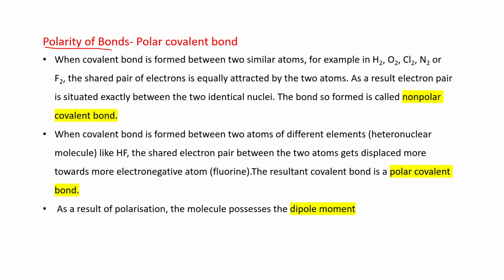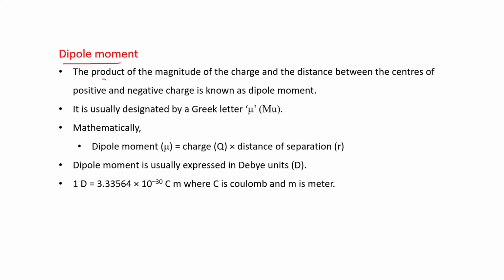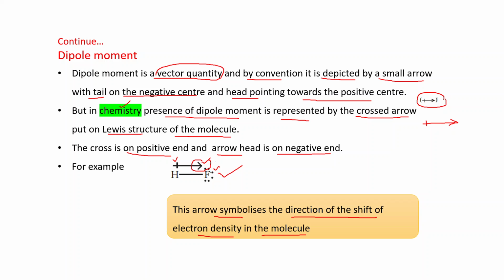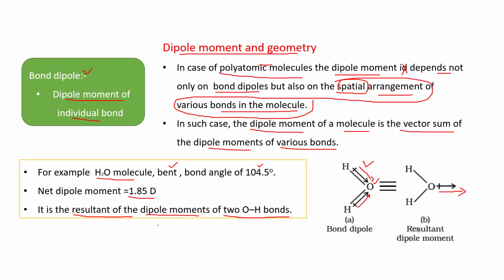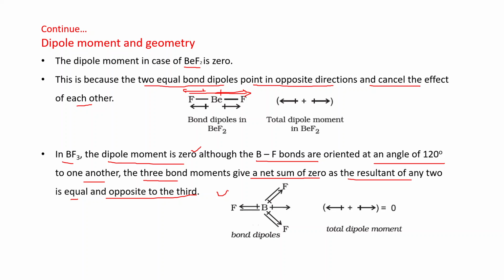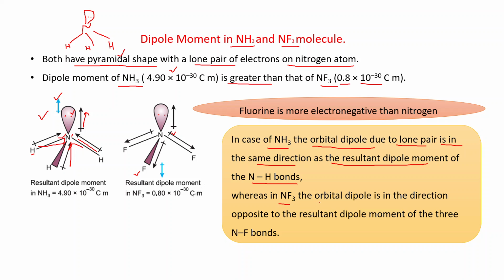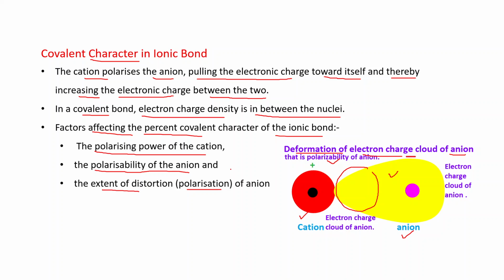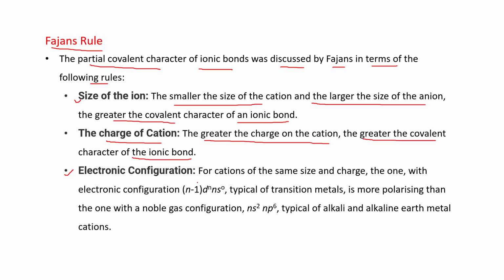Chemistry 11Chapter 4 Polar Covalent Bond Dipole moment Covalent Character in Ionic Bond-Fajans Rule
Polarity of Bonds- Polar covalent bond
Covalent Bond,   Polar covalent bond and Ionic Bond
Dipole moment
Dipole moment and geometry
Bond dipole
Dipole Moment in NH3 and NF3 molecule
Covalent Character in Ionic Bond-Fajans Rule
Polarising power of cation, Polarisability of anion